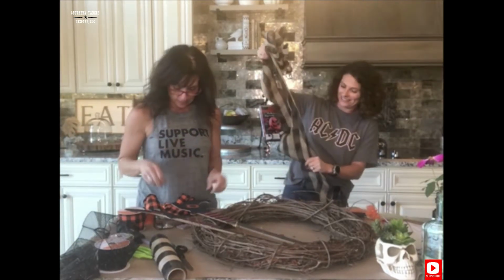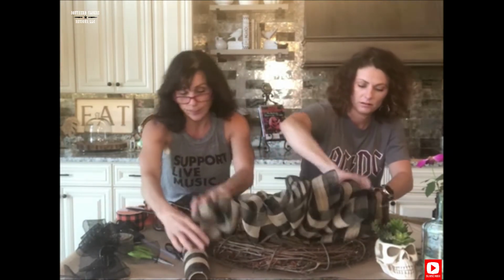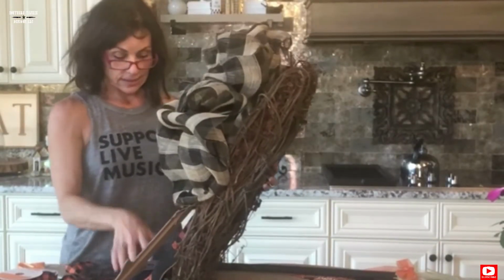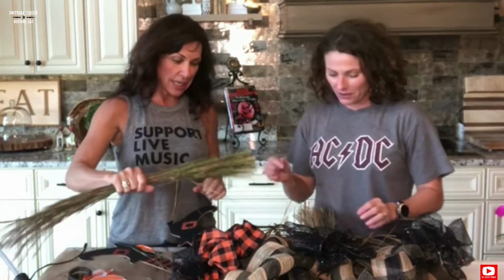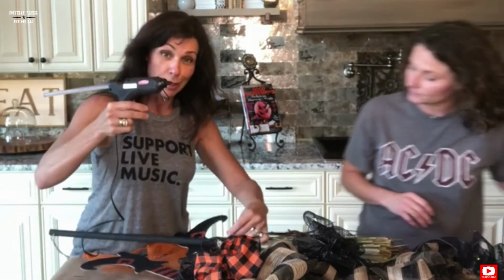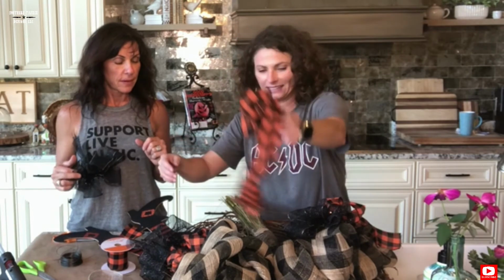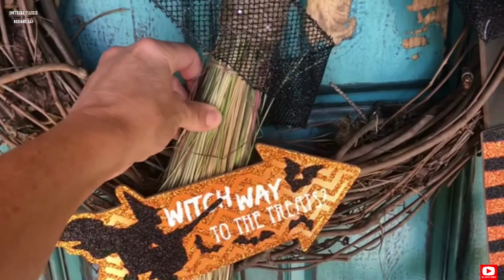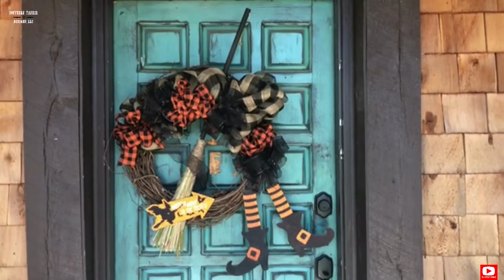🎃HALLOWEEN DIY🎃 Wreath Project | Items from DOLLAR TREE & MICHAELS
Hello YouTube friends!  This video is all about having fun and making a Halloween wreath using items from the DOLLAR TREE & MICHAELS!  Like this video? You may like this one

I hope you liked this project. Please leave any comments, ideas or suggestions for my future videos. THANK YOU SOOOO MUCH!

Until next time. See ya!!
-Lisa XOXO